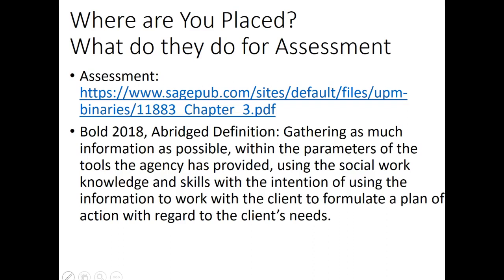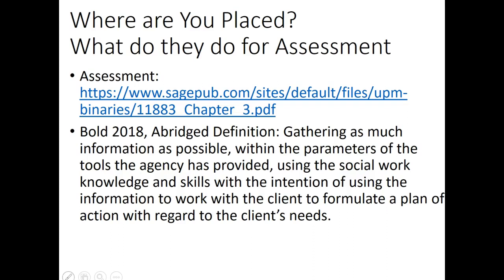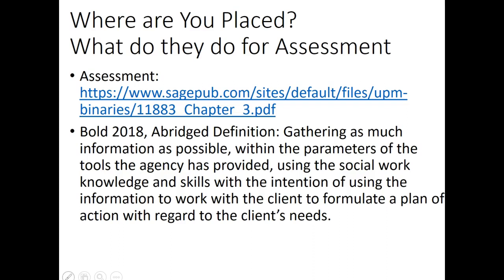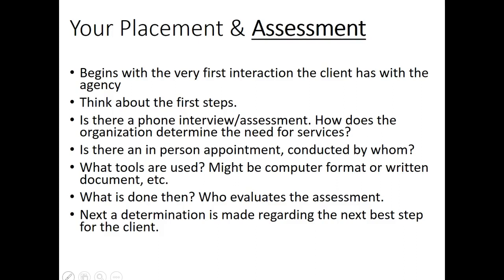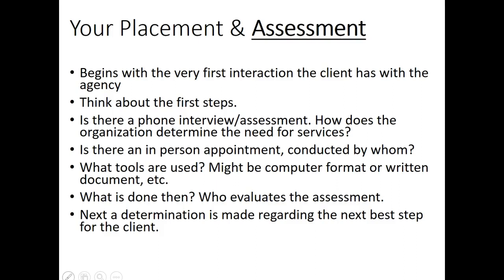Field II The Helping Process